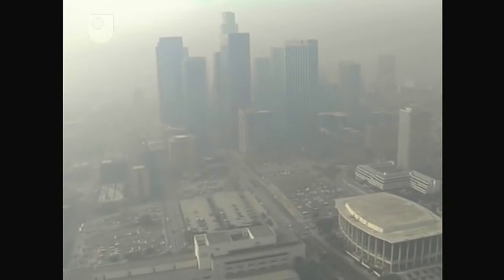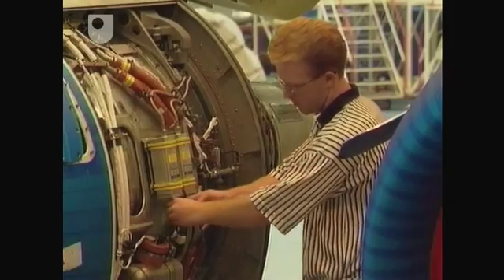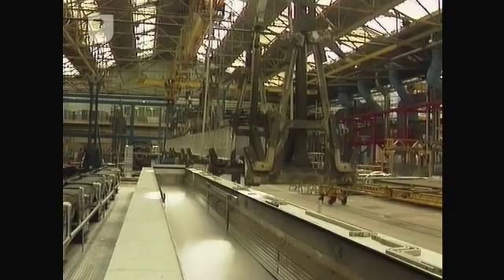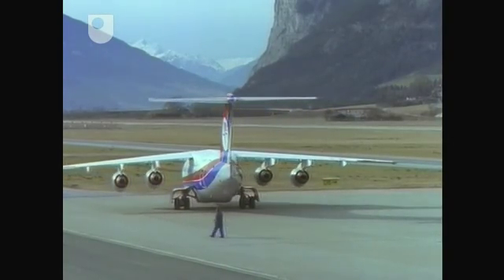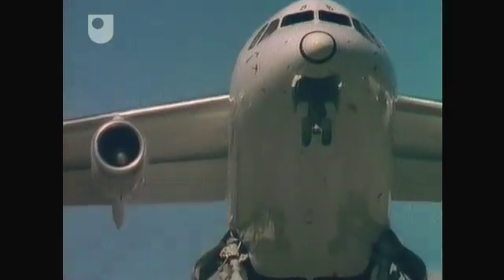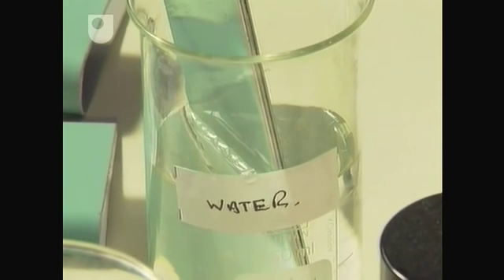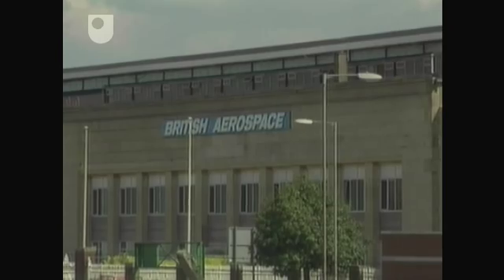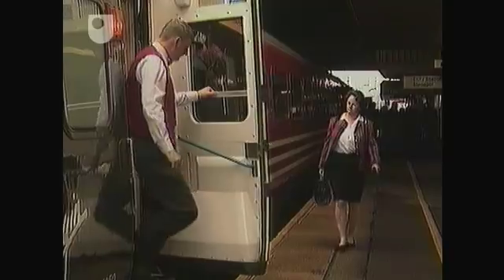Industrial Emissions - Combating Air Pollution (5/5)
How to curb industrial emissions of VOC's.  The challenge facing British Aerospace in finding alternatives to solvents.